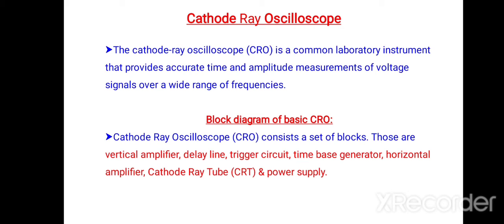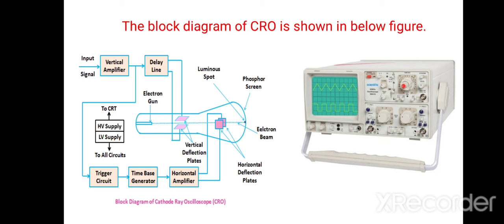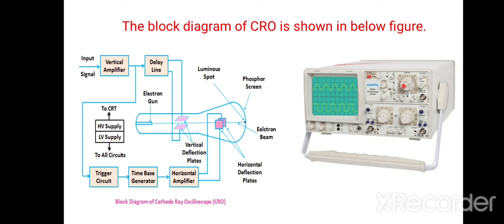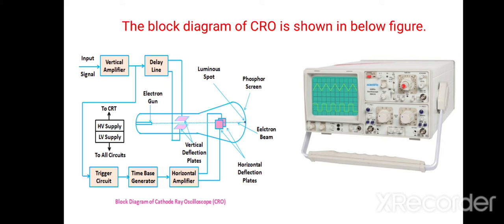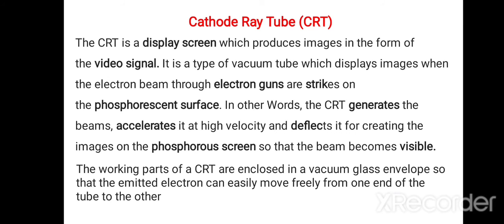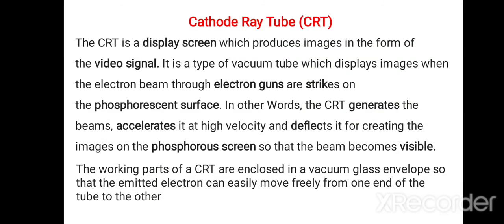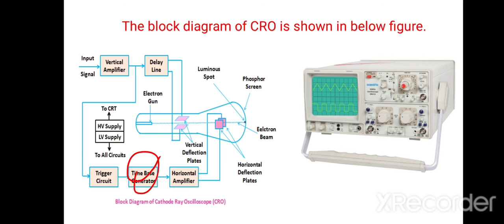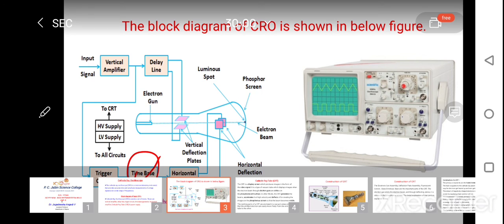Block diagram of CRO